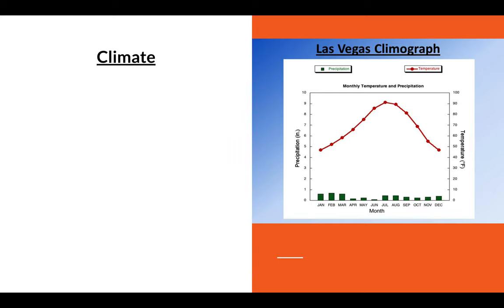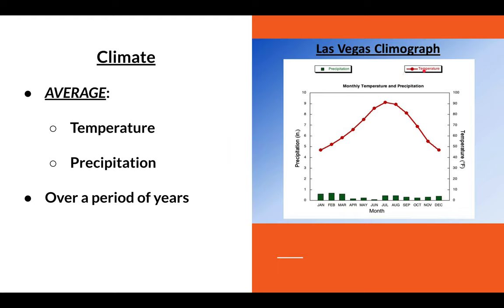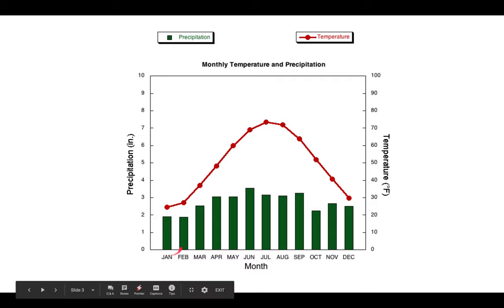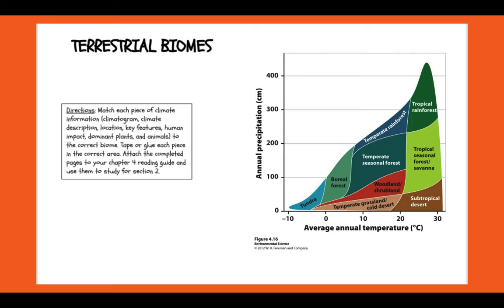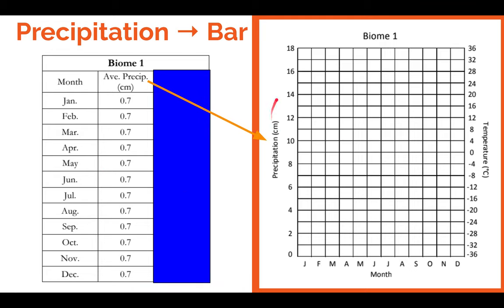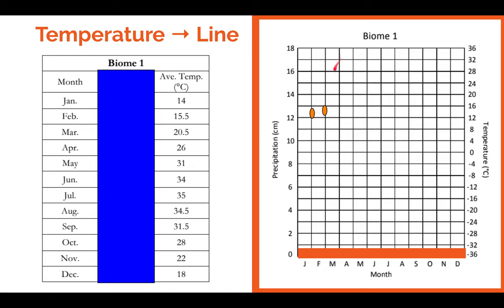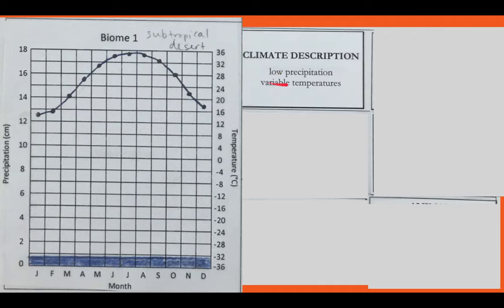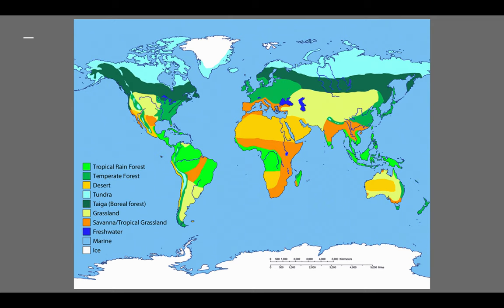Climatogram Directions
How to read and create climatograms and correlating terrestrial biomes.